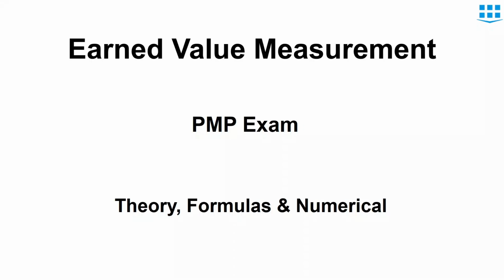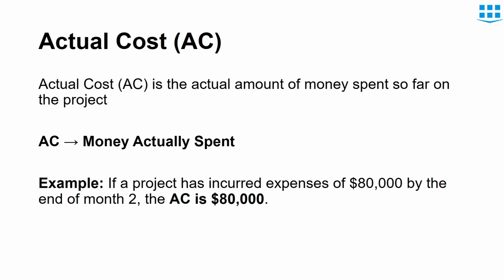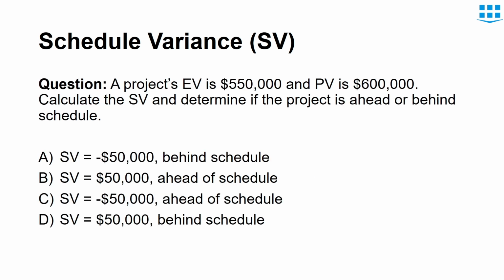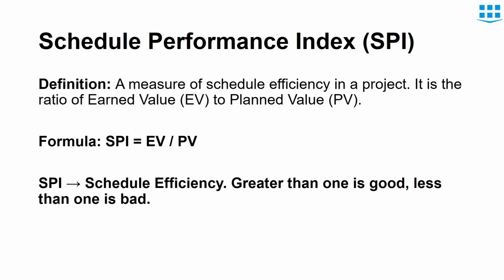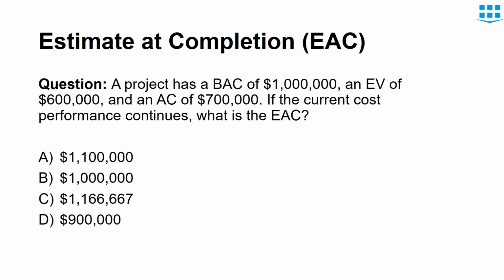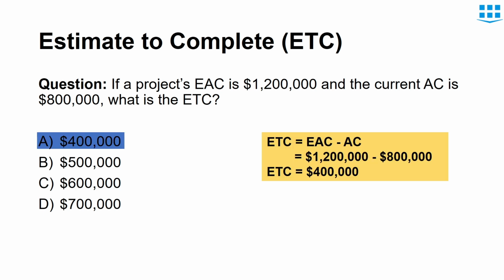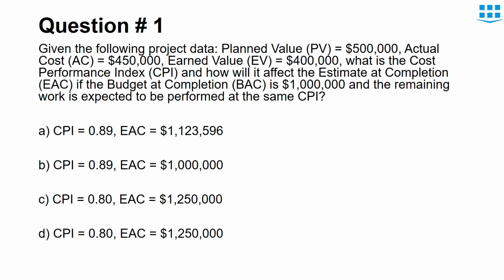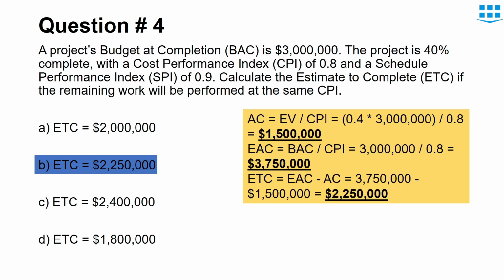Earned Value Measurement - PMP Exam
In this video, we explore Earned Value Measurement (EVM), a project management technique that integrates scope, schedule, and cost data to assess project performance and progress. EVM helps measure a project's actual performance against its planned performance, enabling managers to predict future trends and make informed decisions.

TImestamps:

0:00 - Intro
0:31 - Budget at Completion
0:51 - Earned Value
1:22 - Planned Value
1:46 - Actual Cost
2:08 - Cost Variance
2:56 - Schedule Variance
3:45 - Cost Performance Index
4:45 - Schedule Performance Index
5:44 - Estimate at Completion
7:32 - Estimate to Complete
7:59 - Variance at Completion
8:39 - To Complete Performance Index
9:27 - Practice Questions

This topic covers EVM formulas of BAC, EAC, ETC, SPI, CPI, VAC, TPCI, SV, CV, EV, PV, AC.